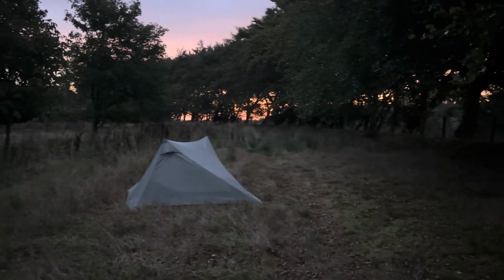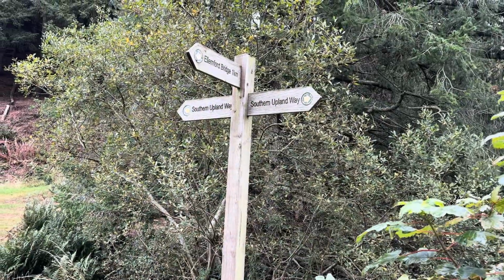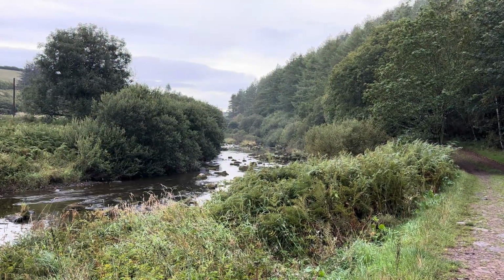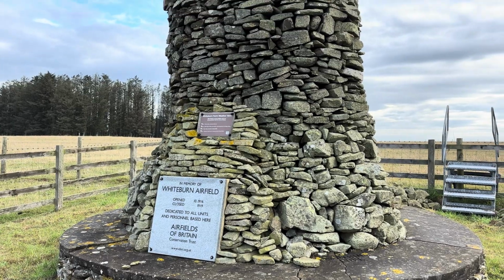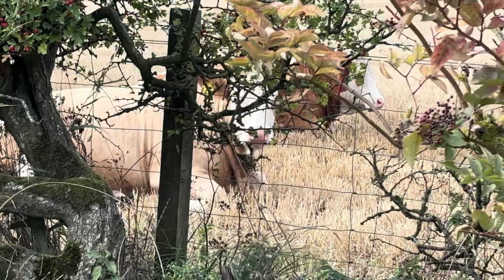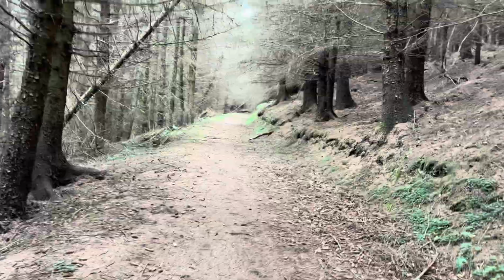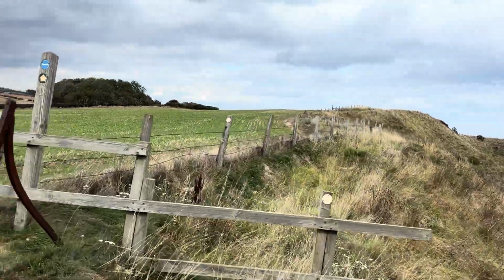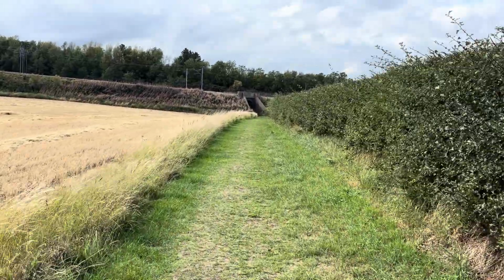Southern Upland Way 2025 - Day 14 - The final day - Wild Camp to Cockburnspath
All earnings from this endeavour go to Cancer Research UK

The final day. The flattest wild camp we had. Our first task less than 200m into the day was to negotiate a huge herd of cows. A very varied walk through short valleys, forestry land, farm land and the crossing of the A1, finishing with a short coastal walk. We took the 'hidden' tunnel to visit the spiritual finish in Cove Harbour, before returning to Cockburnspath ("Coe-burns-path") to the actual finish in front of an information board 50m from the bus stop

w3w stop = crew.standing.paramedic
39.2k steps
28.1km
508m Accent
761m Descent

Note: There is no adjustment to any image or video. All videos are shot and all pictures captured on my iPhone15 without the use of tripods, drones or other tools; before compiling and uploading using iMovie (also from/on my iPhone15) in real time (not in arrears after re-compiling on a desktop device)